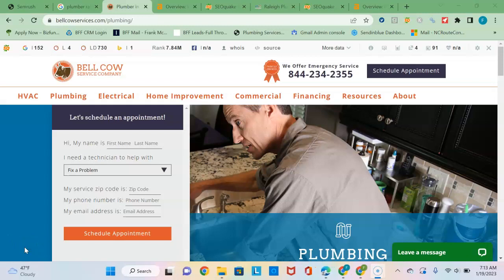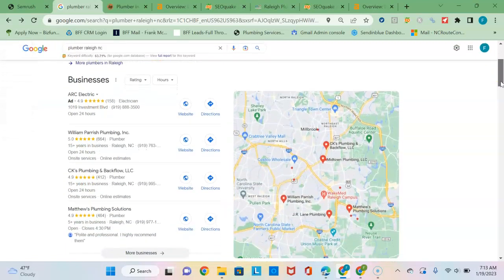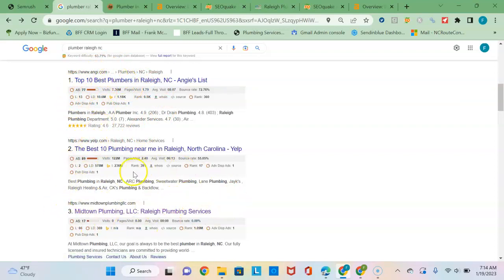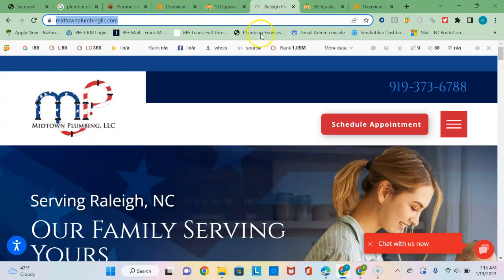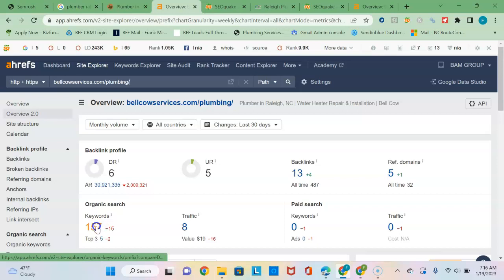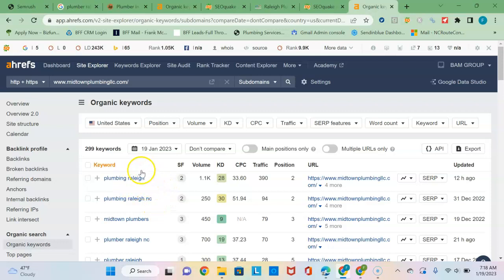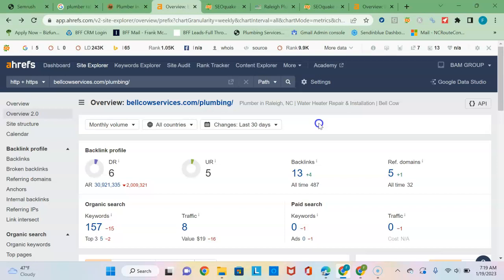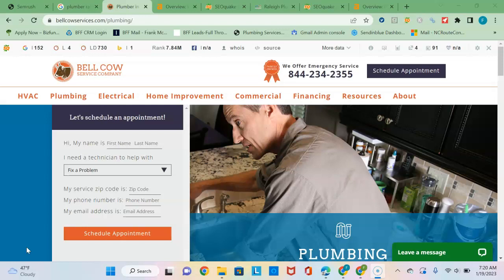Bell Cow Service Co, Plumber Raleigh NC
Frank from Max Digital shows Bell Cow Service Co how to beat Midtown Plumbing for the keyword phrase, "Plumber Raleigh NC".